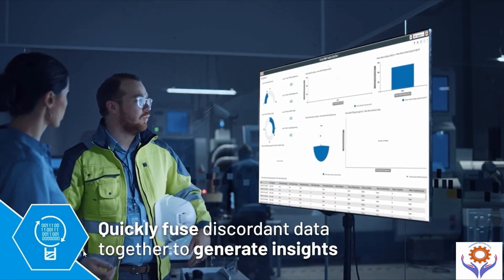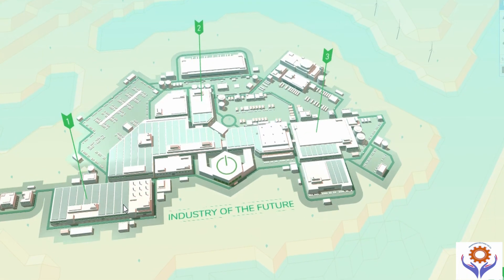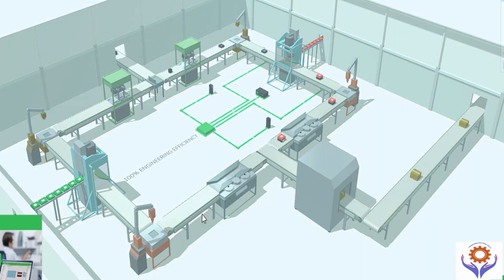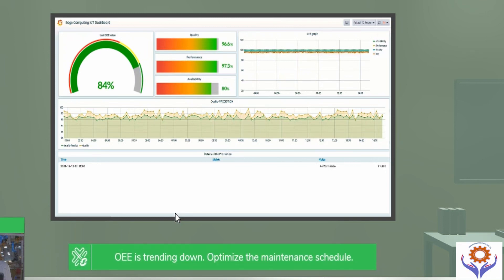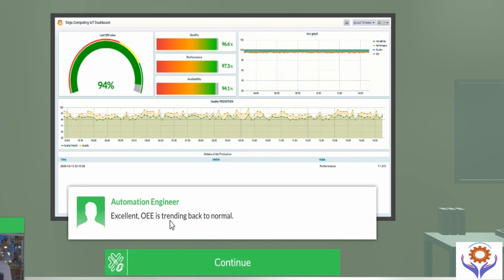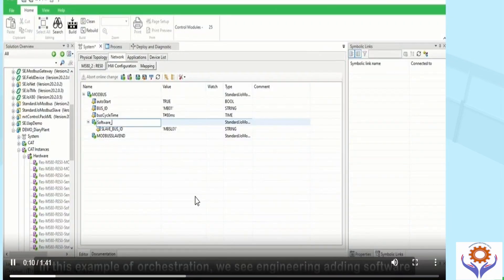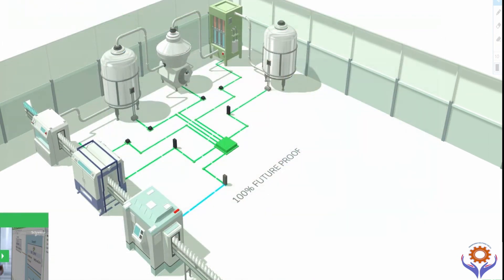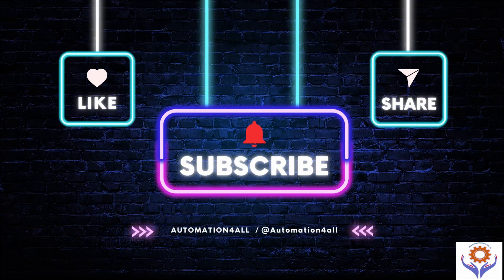Future of Industry with Demo| Introduction to Industry4.0 | Basics of Digital Transformation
Knowledge to share. Welcome to Automation4all, your go-to destination for comprehensive and free training in the fields of Automation, Industry 4.0, IIOT (Industrial Internet of Things), Instrumentation , Software skills and more. We are committed to empowering learners of all levels with valuable insights, hands-on tutorials, and in-depth knowledge to excel in the dynamic world of industrial technology. Join us on a journey of continuous learning, as we explore the latest advancements, share expert insights, and provide practical skills to help you thrive in the realms of Instrumentation and Automation.